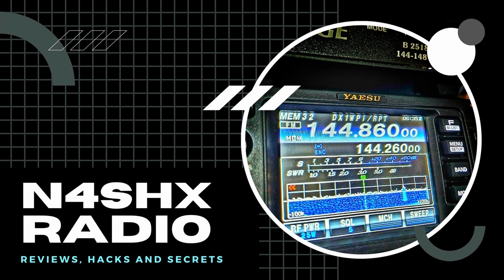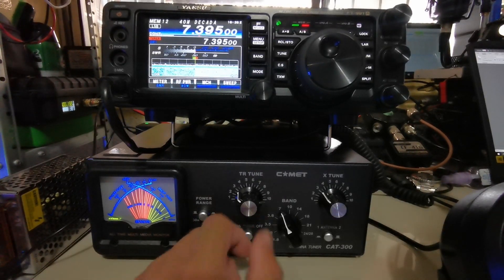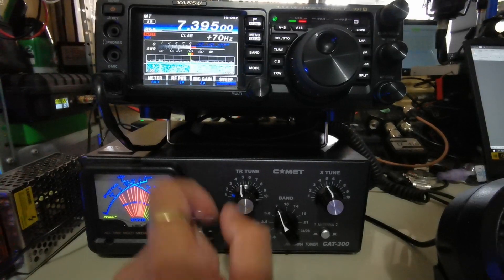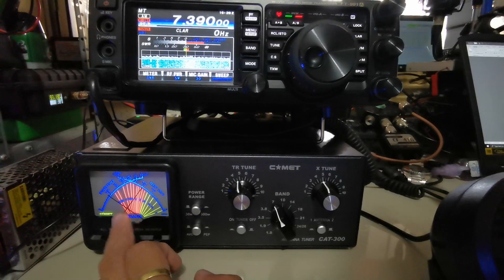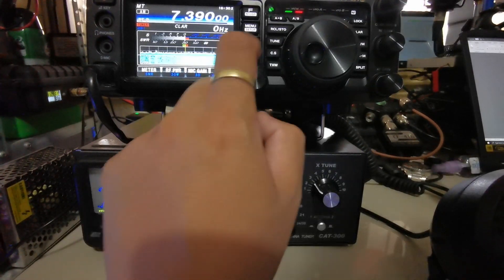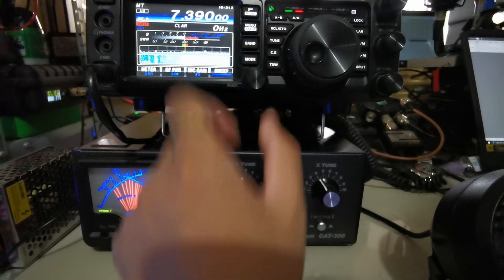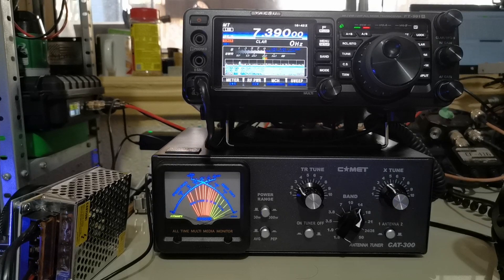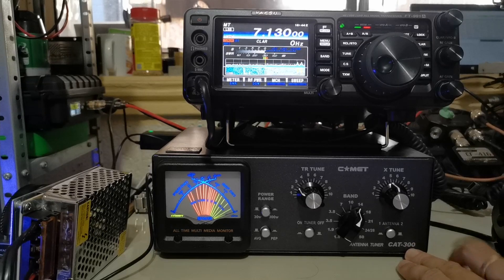How to use the COMET CAT 300 Antenna Tuner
Video is Tagalo-English however I hope that you find the video helpful even if you dont understand my Native Language